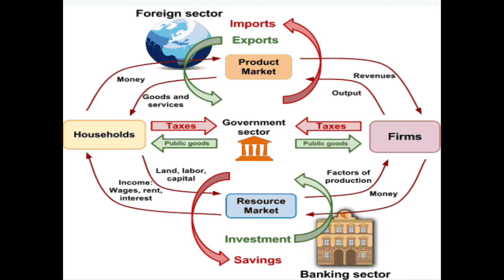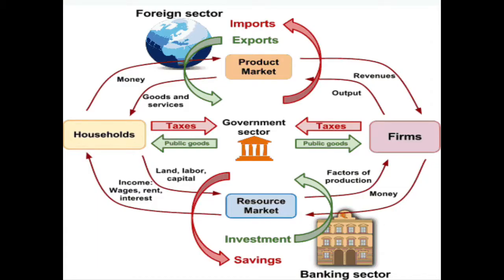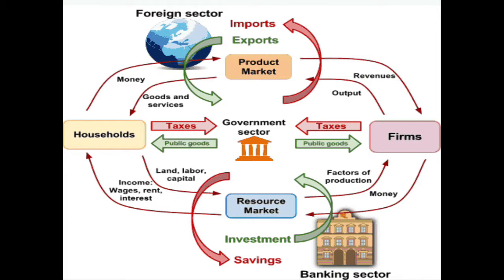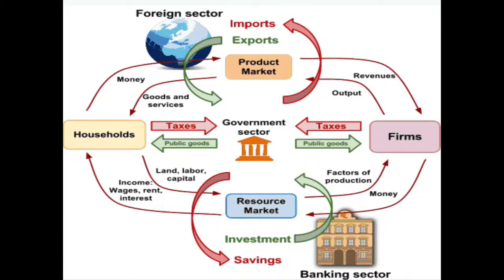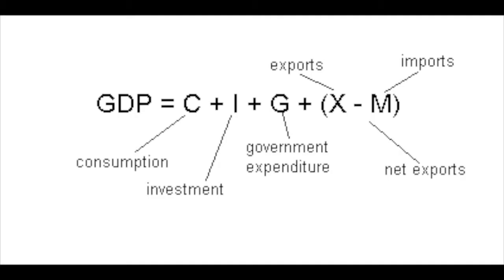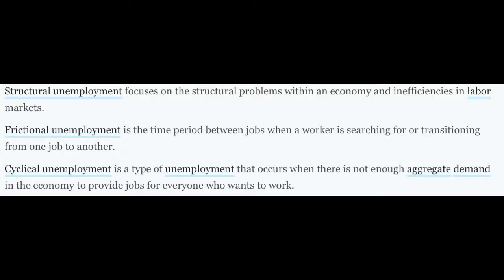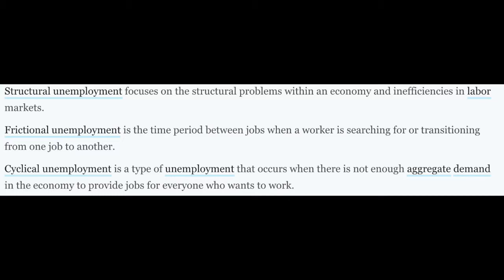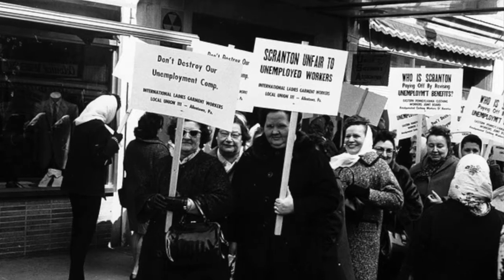Matt Dressler/Noah Sims Econ Project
Our project on macroeconomic measurements